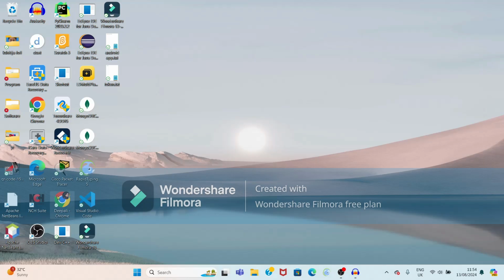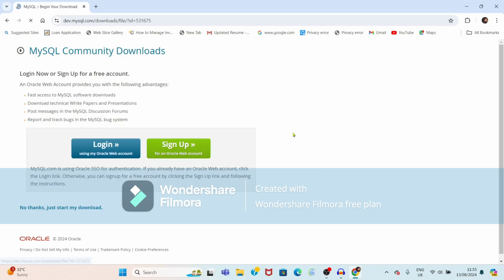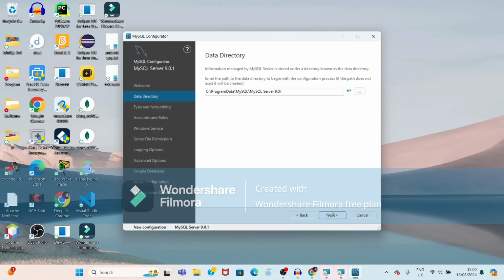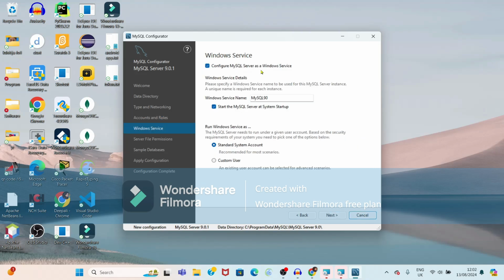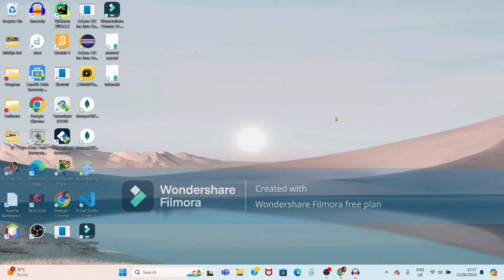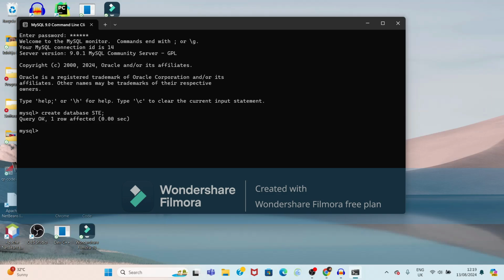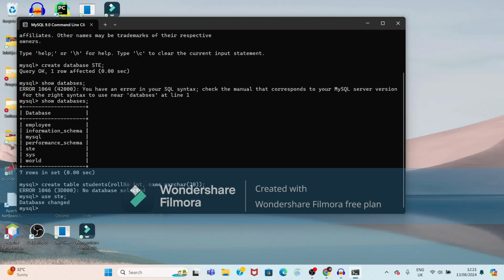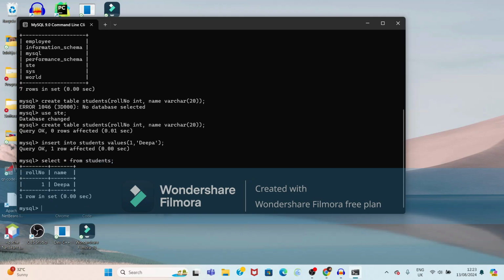Easy MySQL Server Latest Version Installation Tutorial on Windows and Create Sample Database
- In this video Tutorial we will learn How to download and install Latest
     version of  MySQL 9 server on Windows operating System.
- Step-By-Step Instructions are given to Install My SQL server.
- I hope by following this video you will  be able to install My Sql server and create Sample Database.